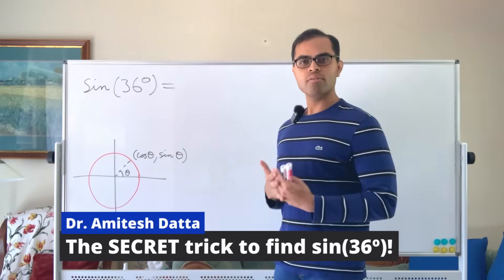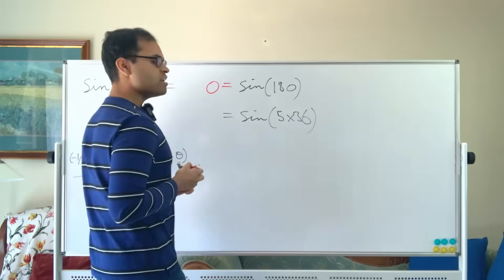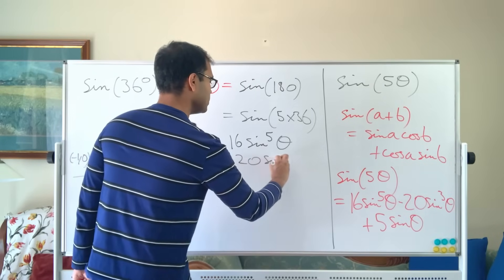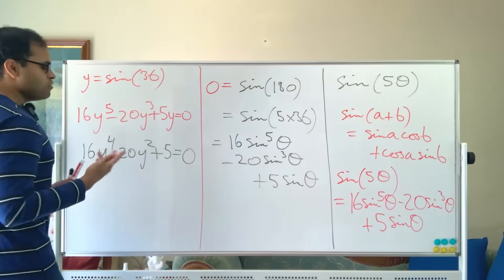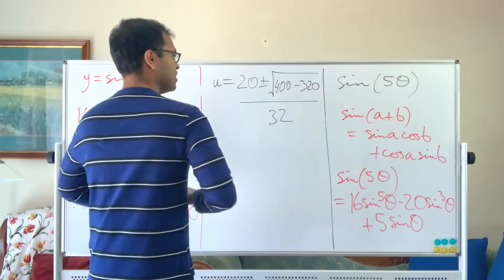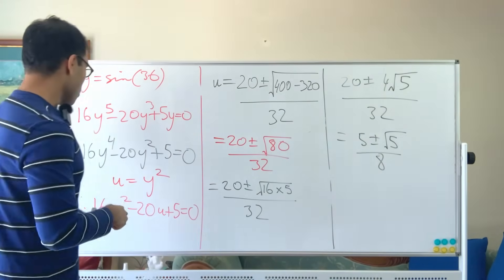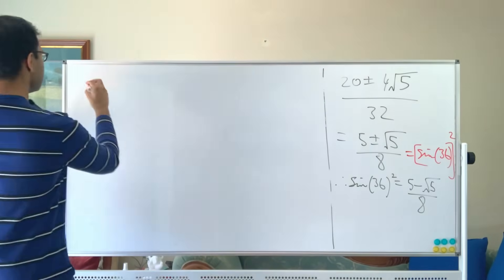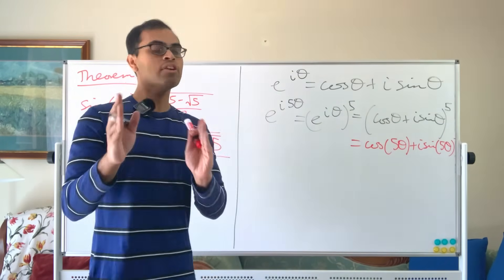The "IMPOSSIBLE" value of SINE calculated EXACTLY!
The value of sin(36º) cannot easily be derived from the standard values sin(0º), sin(30º), sin(45º), sin(60º) and sin(90º) using the trigonometric identities/angle sum formulas (e.g., unlike sin(15º)). In this video, we explain this rarely known value of sine from scratch using some beautiful tricks, fifth degree equations, and a dive into the world of Euler's formula and complex numbers at the end. The video is accessible to anyone who is familiar with the definitions of sine and cosine and has a passing familiarity with the basic trigonometric identities (such as the trigonometric angle sum formulas, sin^2(x) + cos^2(x) = 1 etc.). You don't want to miss this super fun and magical trigonometric calculation! 🤩

If you enjoy this video, I would love if you could please like ✅ , subscribe 🎉, and share ⏩ with students, classmates, friends and family - it means so much to help support me in my goal of creating *elite infinite free accessible* math education worldwide! The contributions here make a world of difference to helping me free up time to produce as much math content as possible (I currently do everything on my own), and there are also exclusive perks available when you signup! 😊